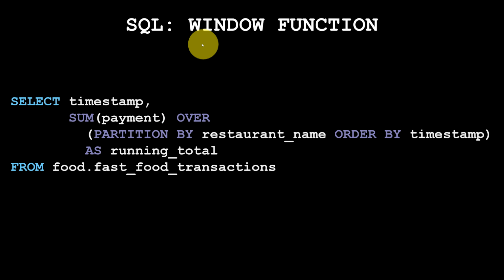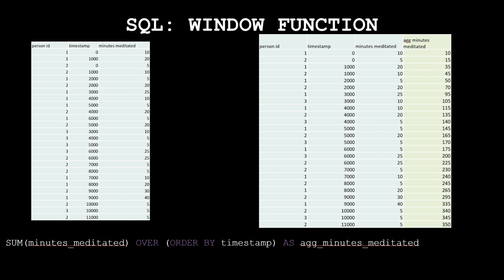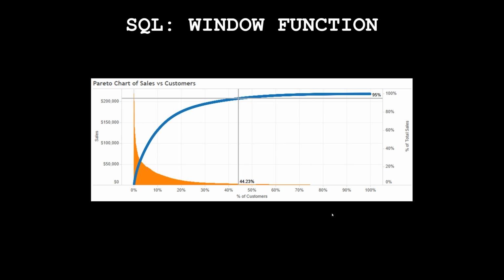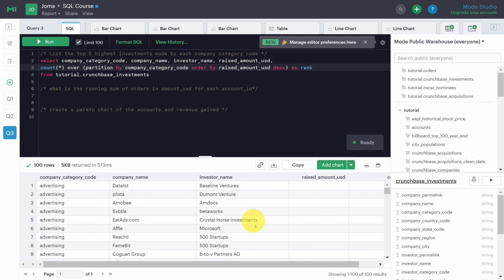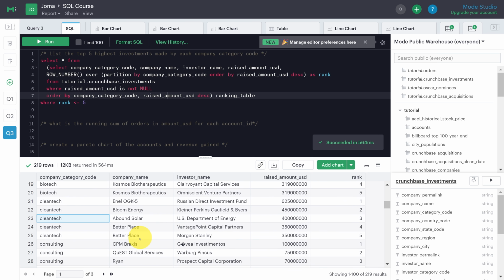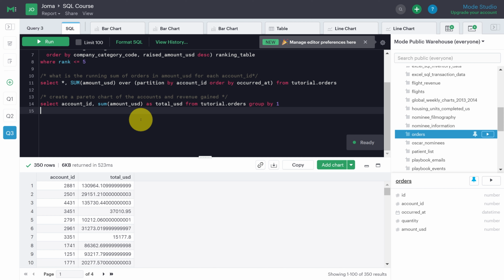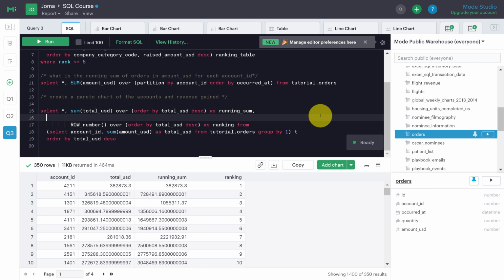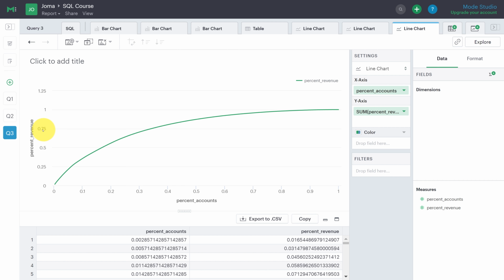Window Functions | SQL for Data Analytics